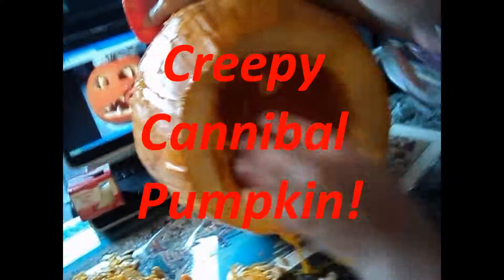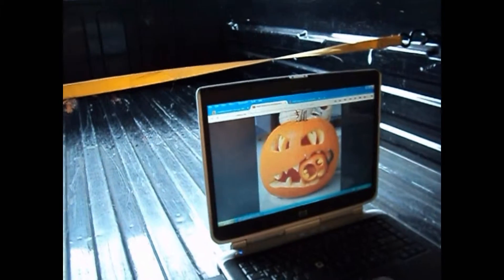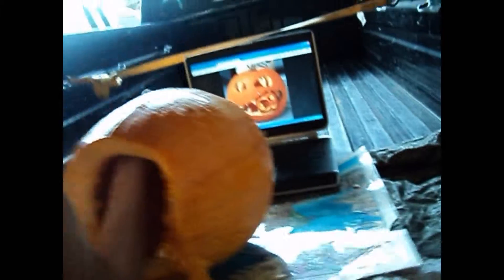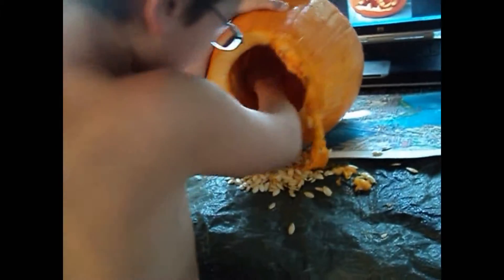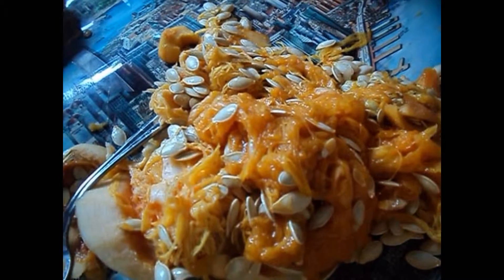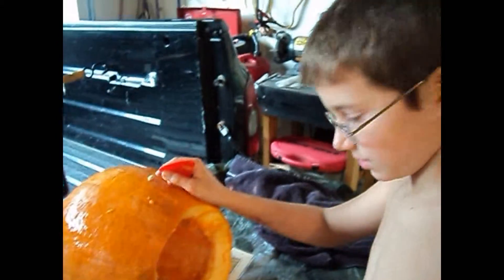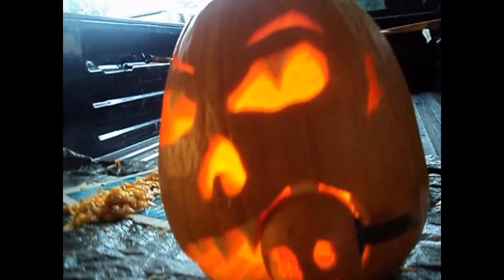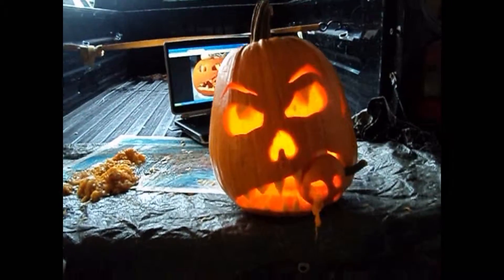Carving a Creepy Cannibal Pumpkin!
My son and I carved a cannibal pumpkin this year. We get most of our carving ideas from the internet, then add our own style. Use a sharpie to freehand your favorite design, get your kids to scoop the guts out, and have fun! It's a fantastic mess of Halloween fun!